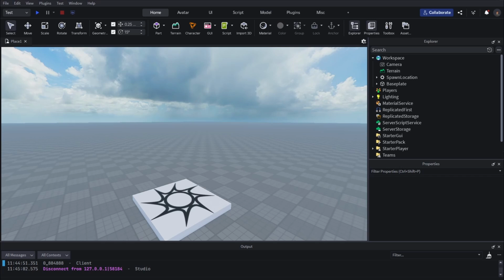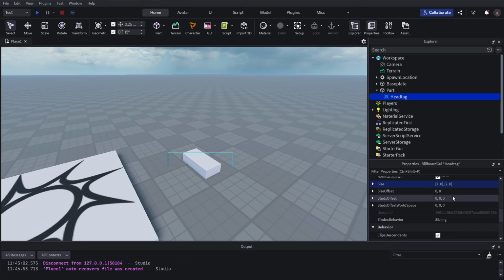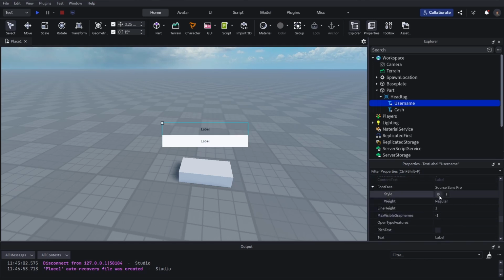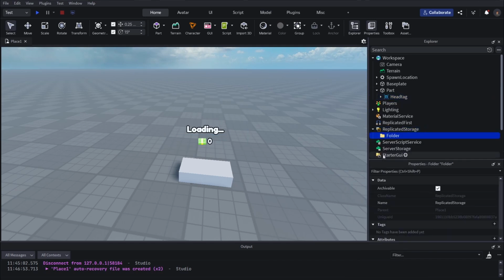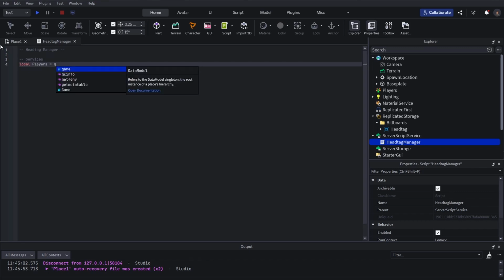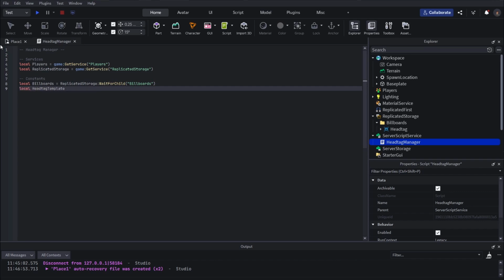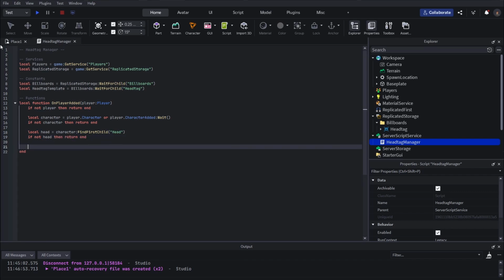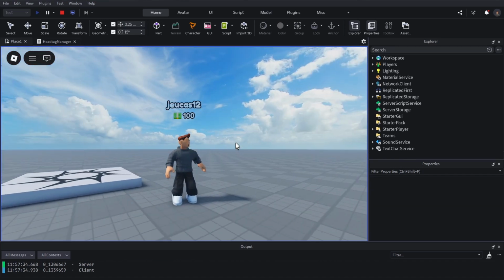How to Make Headtag System in Roblox Studio | Beginner Tutorial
Learn how to create a simple and fully working HeadTag system in Roblox Studio using scripting! 🏷️ In this beginner-friendly tutorial, I’ll guide you step-by-step on how to add custom head tags above players’ heads, perfect for roles, ranks, or name displays in your Roblox games!

✨ What you’ll learn in this video:
How to create a head tag using BillboardGui
How to attach a head tag to a player’s character
How to customize text, colors, and size
How to script a simple and clean HeadTag system